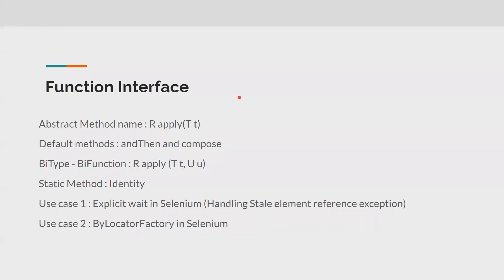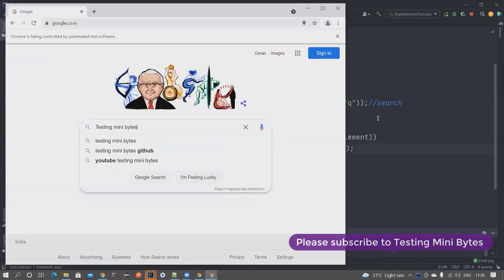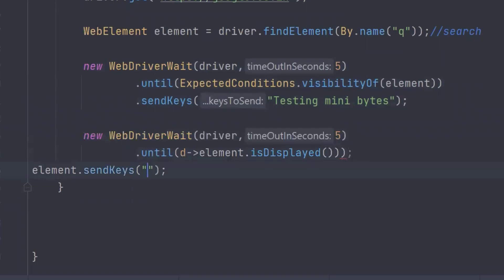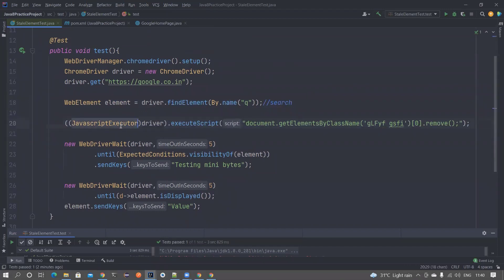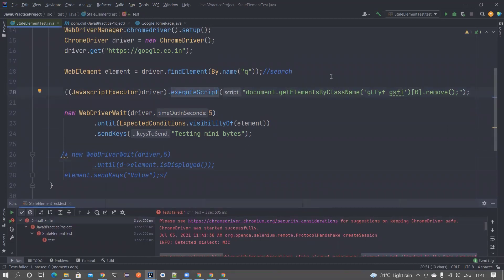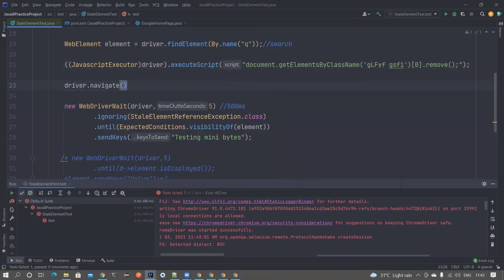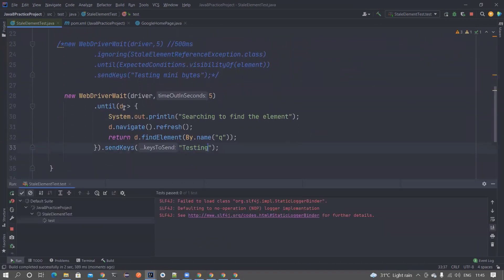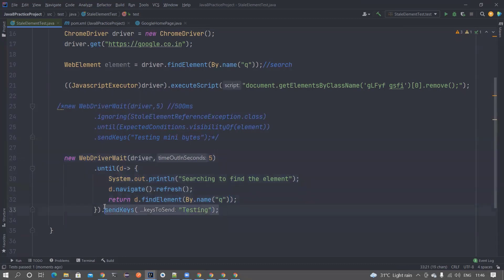Java 8 for QA - Part 15 - Using Lambda in Explicit Wait - Handle Stale Element Reference Exception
Hi All,

In this video , we will learn how we can use lambda in explicit wait and how we can extend to handle stale element reference exception using function interface implementation.